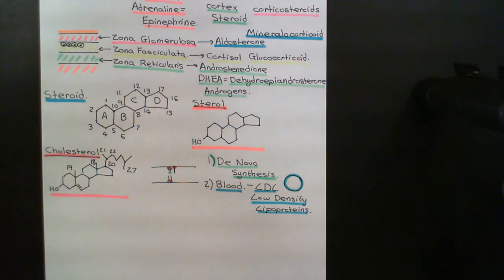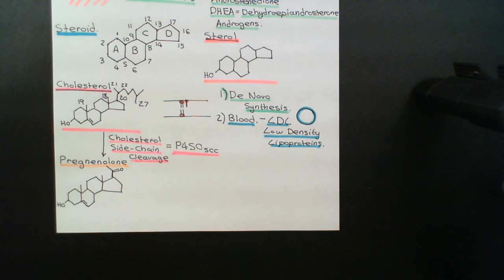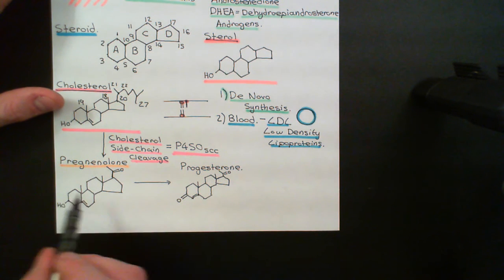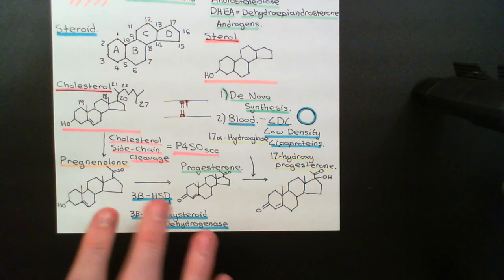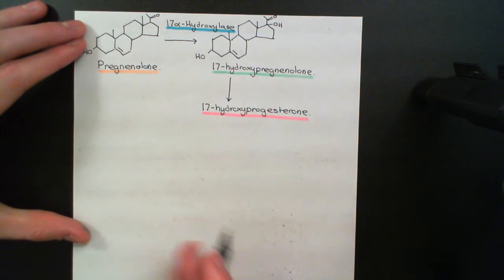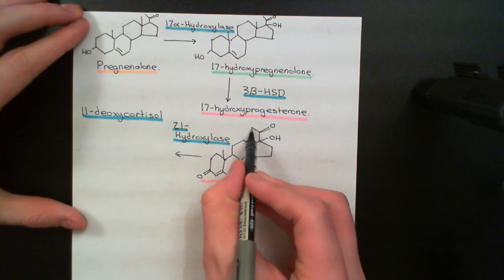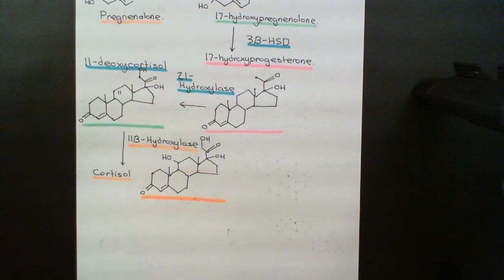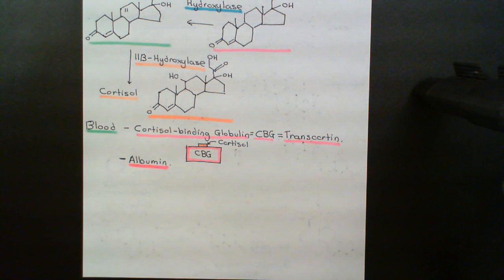The Hypothalamic-Pituitary-Adrenal Axis Part 2